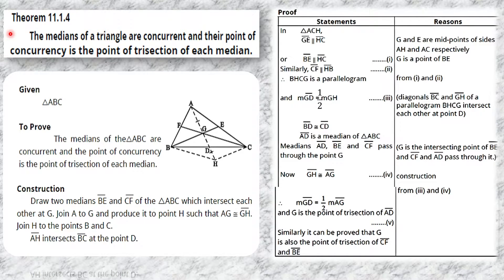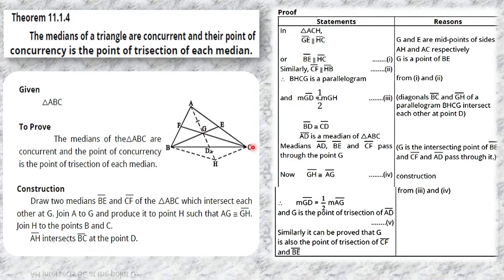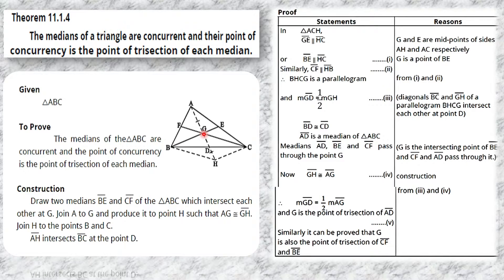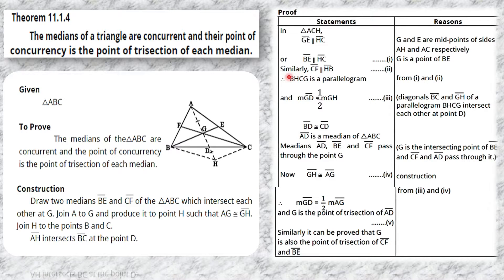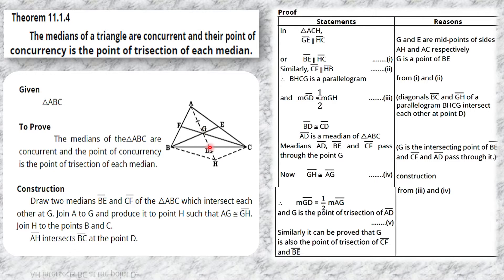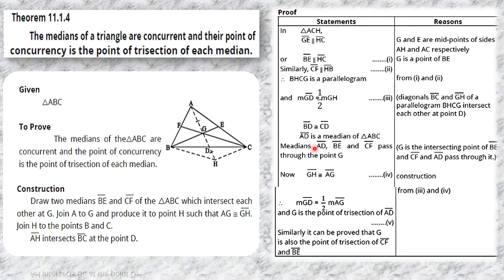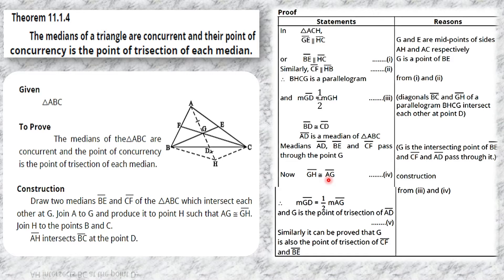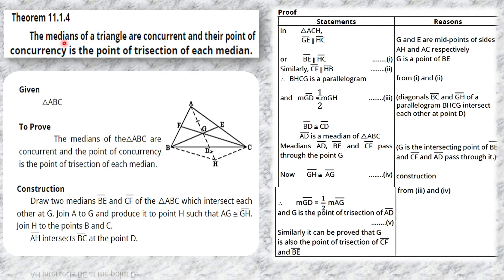Theorem 11.1.4 | Ch# 11 | Class 9| Maths | Punjab and Federal Board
In this video, we shall study about Theorem  11.1.1 of Chapter 11 "Parallelograms and triangles" i.e
The medians of a triangle are concurrent and their point of concurrency is the point of trisection of each median.